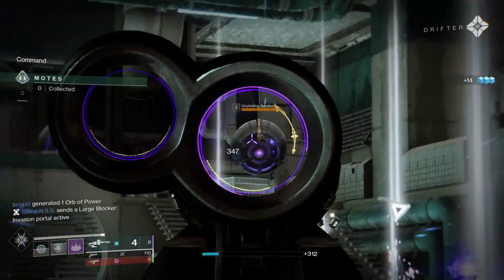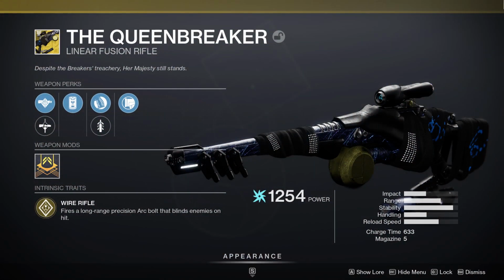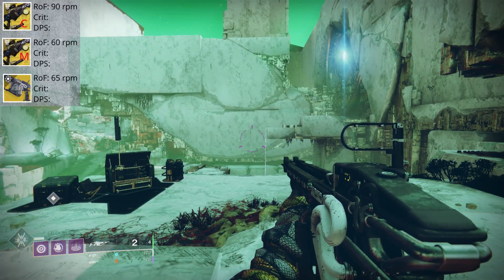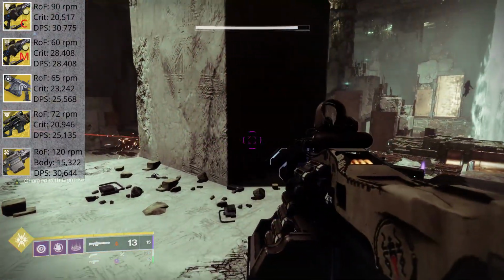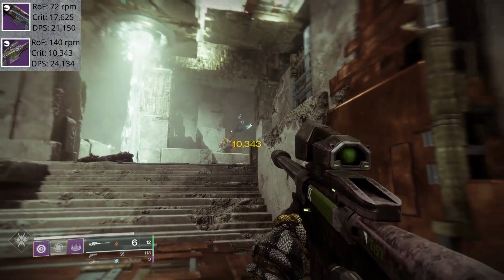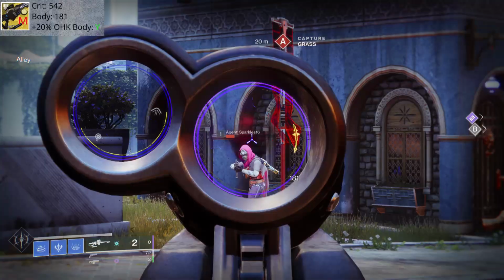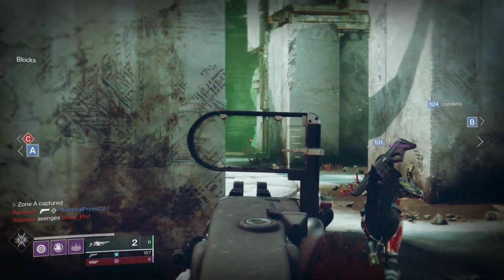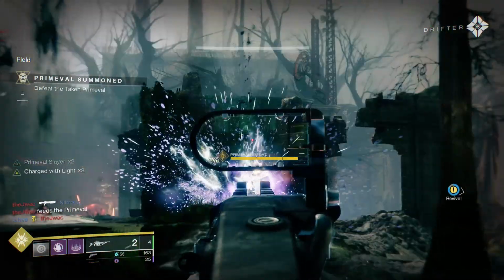LINEAR FUSION RIFLES [Destiny 2 Beyond Light] Buff'em or Move'em?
In this video we'll be exploring the concept of reworking linear fusion rifles in Destiny 2.  They have not been seeing much play as a heavy weapon, and they might be too strong as a special weapons.  We'll take a look at some solid damage numbers in both PvP and PvE to see what's really going on with them.